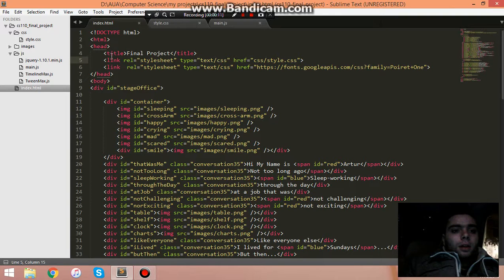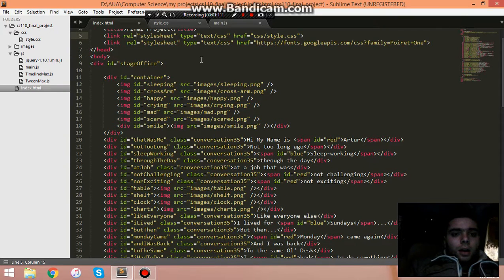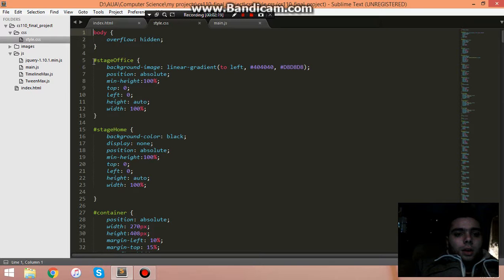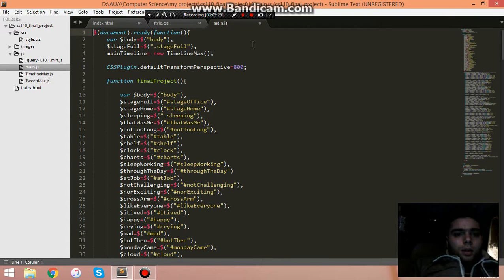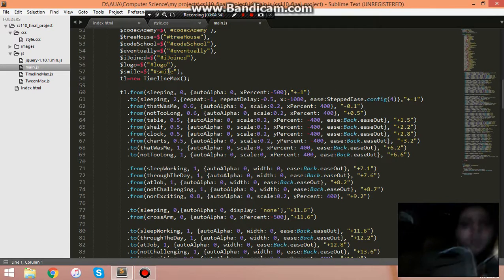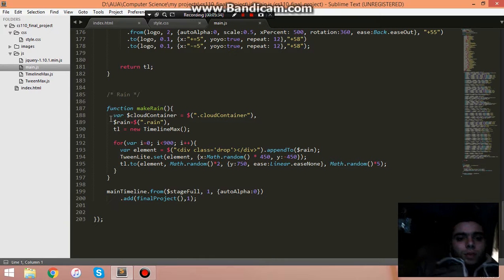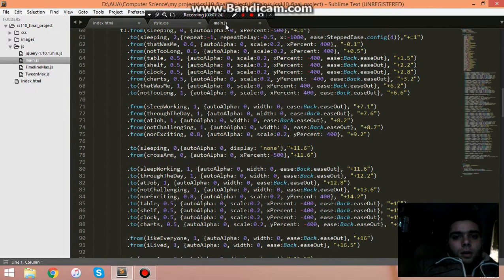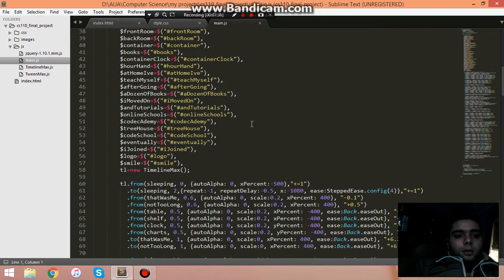Final Project code